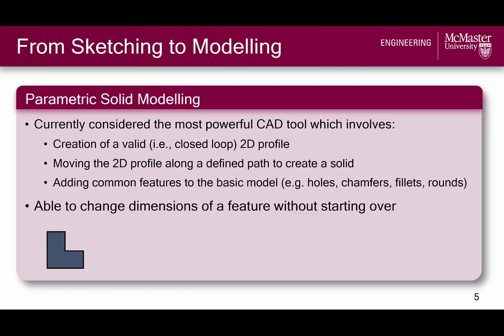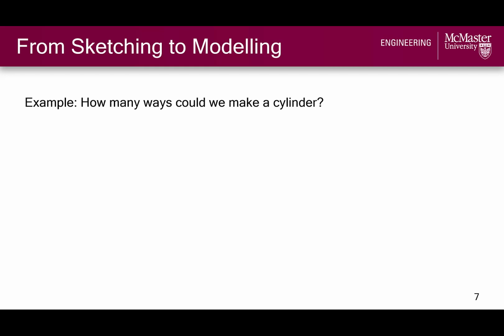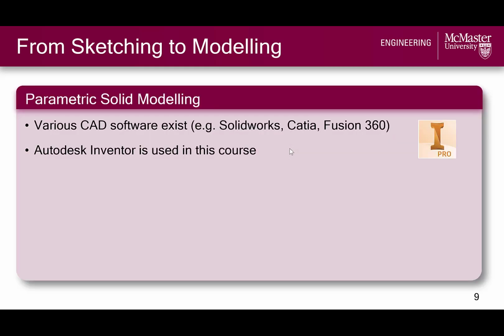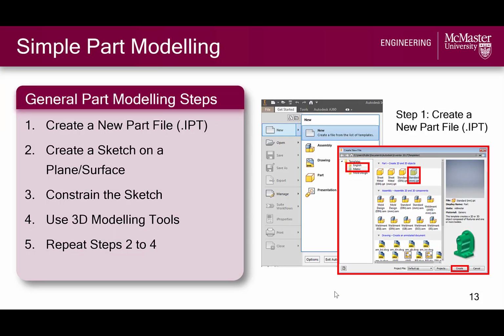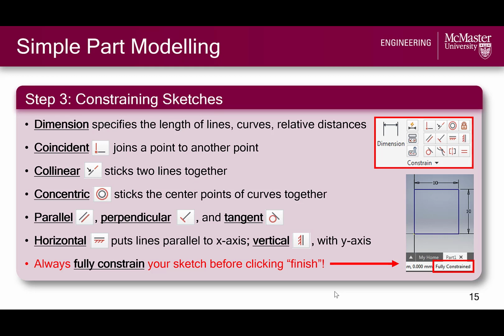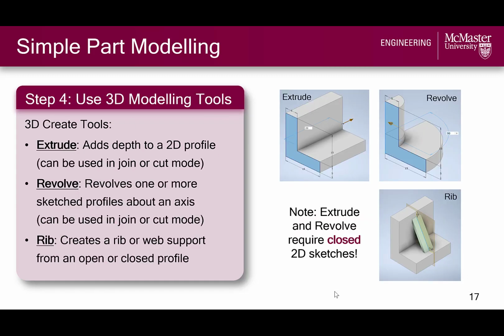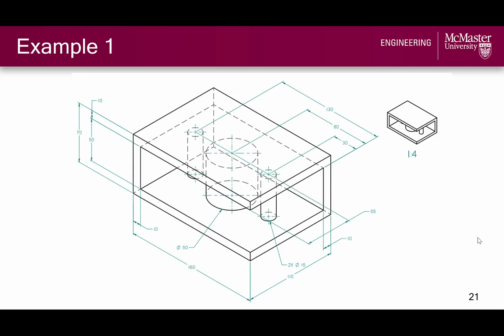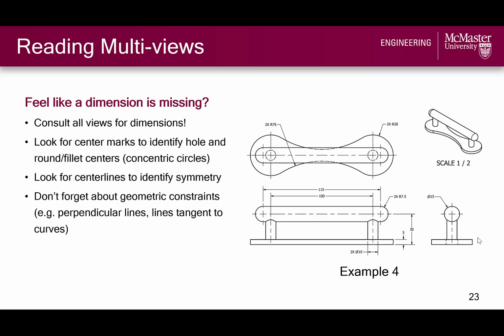Tutorial 1B.1 - Simple Part Modelling in Autodesk Inventor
Table of Contents:

00:00 - Introduction
00:47 - From Sketching to Modelling
04:15 - Creating a New Part File (.IPT)
04:49 - The Inventor Interface
05:54 - Simple Part Modelling
10:46 - Examples
11:04 - Reading Multi-views
13:06 - Troubleshooting Tips
13:20 - Summary